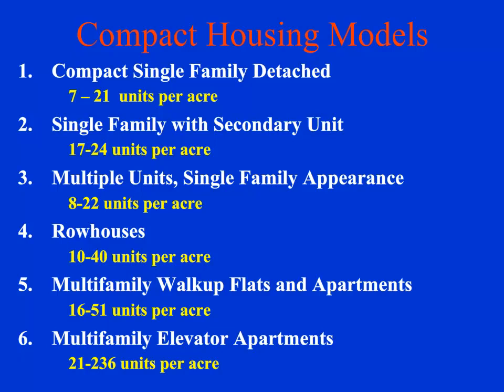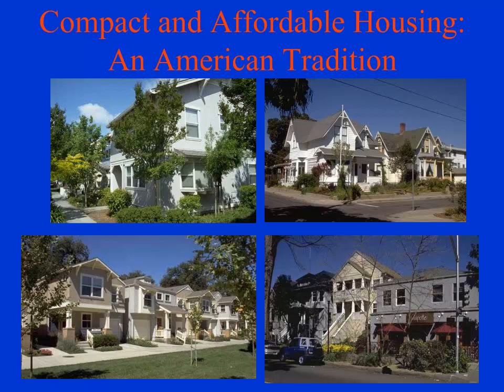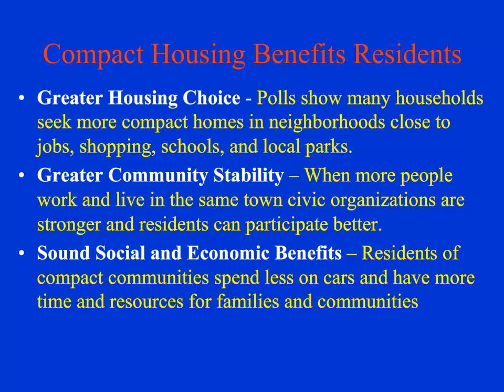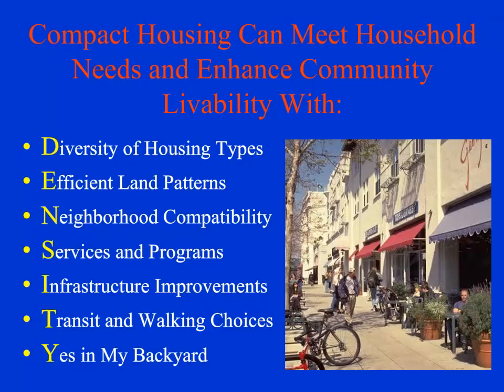Introduction to Density and Compact Housing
Introduction and overview of the advantages of compact housing. A new generation of affordable and market rate developers are using good site planning and building design to turn the act of living close into the art of living well.